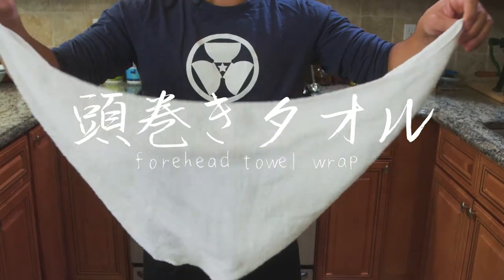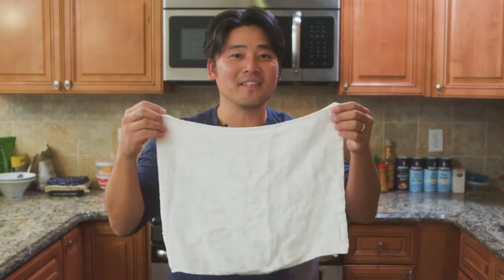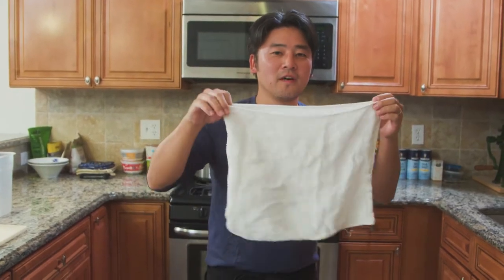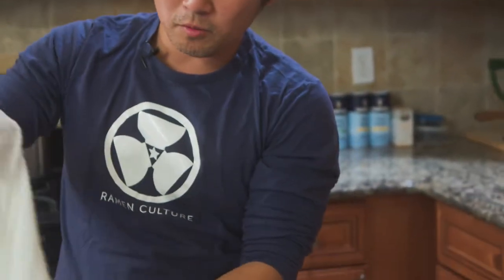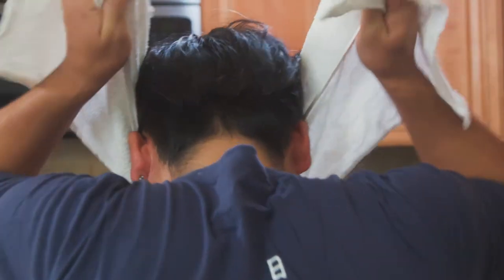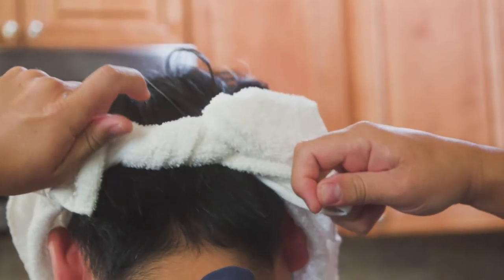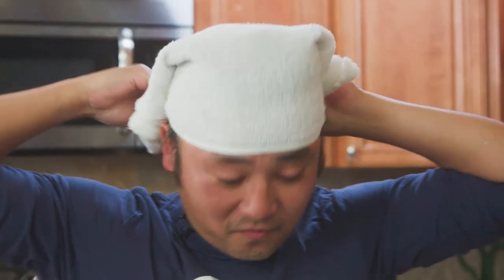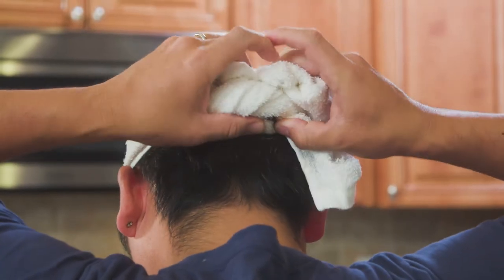JAPANESE HEAD TOWEL WRAP OR HEADSCARF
It's time to show you the secret behind one of the great wonders of the ramen world! We've seen your comments and listened to your questions. We know it's been lingering on your mind while you slurp your bowl of ramen, leaving a dissatisfied feeling because we just don't have the answer to how Mark wraps his towel so flawlessly around his head.

Well, we are here for you. This is the world premiere exclusive of Mark's Head Towel Wrap, Ramen Culture style!